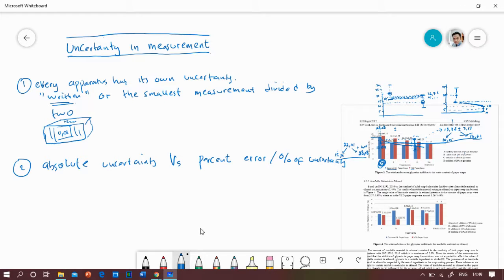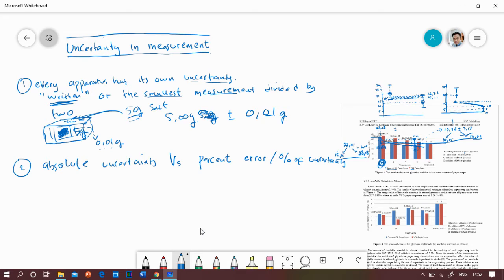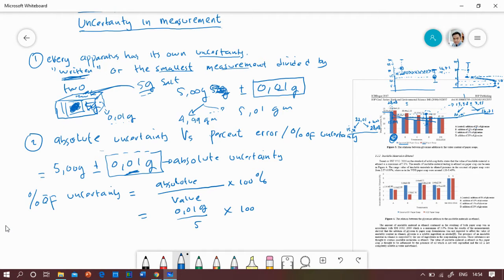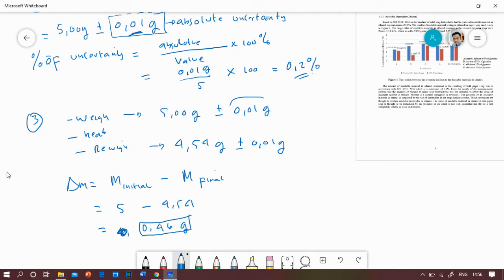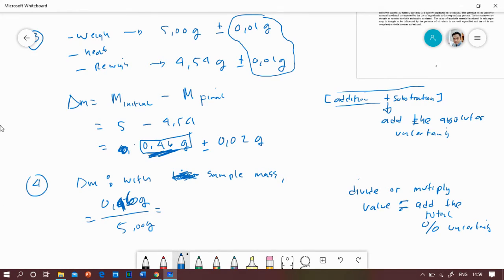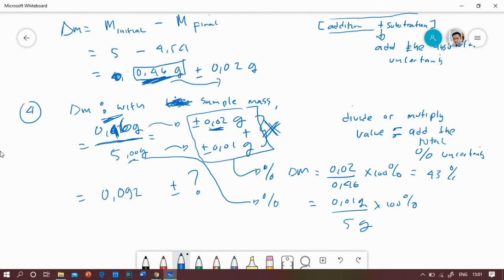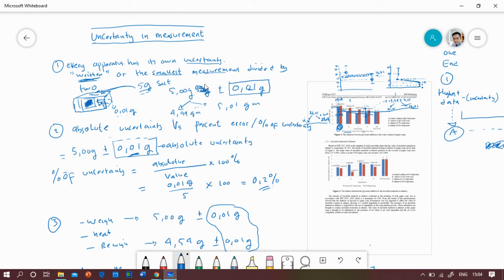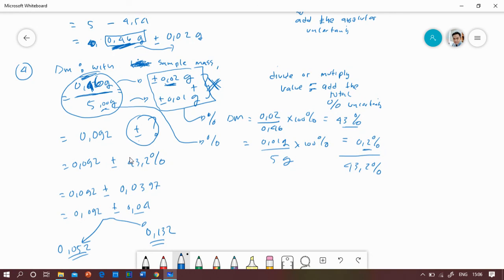Uncertainty: Where does it come from and How to calculate